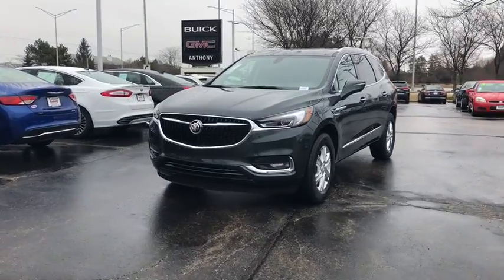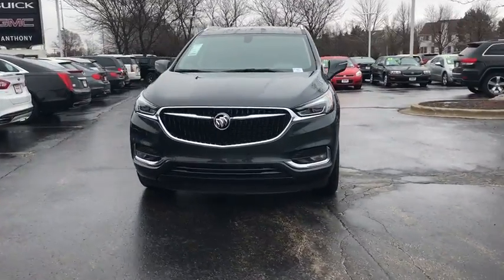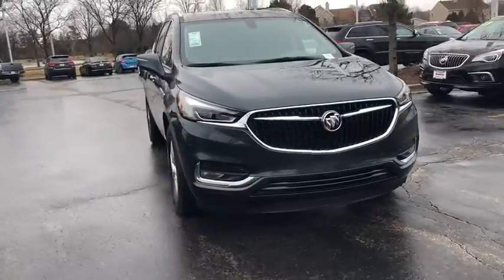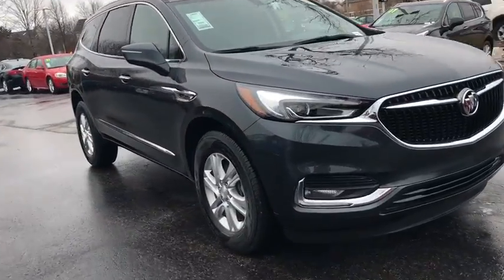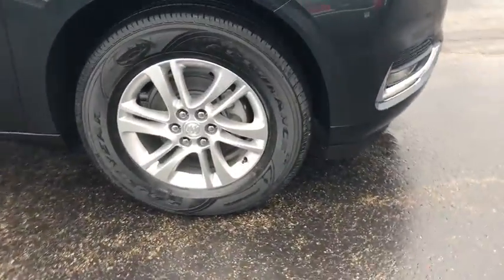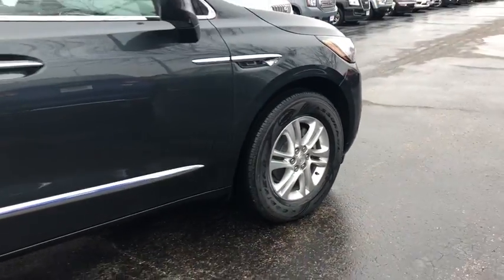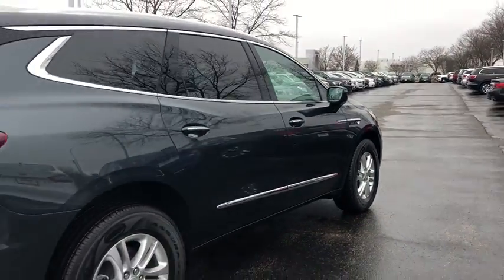2018 Buick Enclave Gurnee, Waukegan, Kenosha, Arlington Heights, Libertyville, IL B9054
Dark Slate Metallic [LISTING TYPE] 2018 Buick Enclave available in Gurnee, Illinois at Anthony Buick. Servicing the Waukegan, Kenosha, Arlington Heights, Libertyville, IL area.